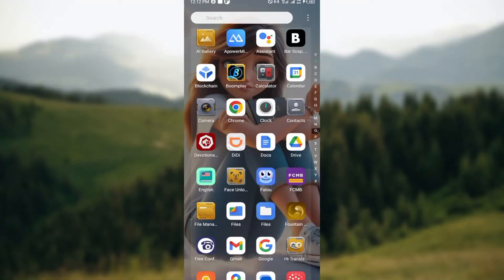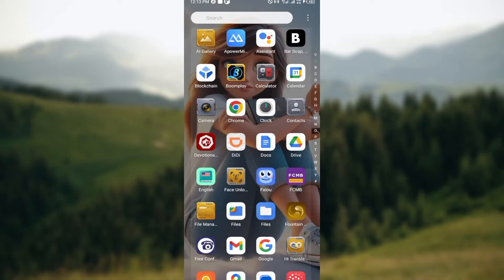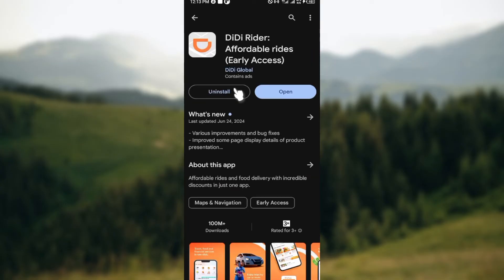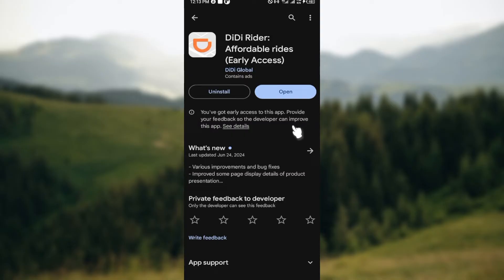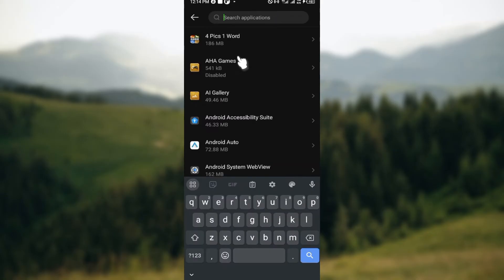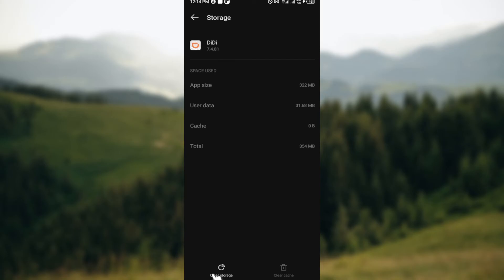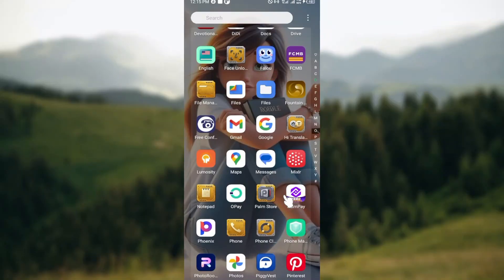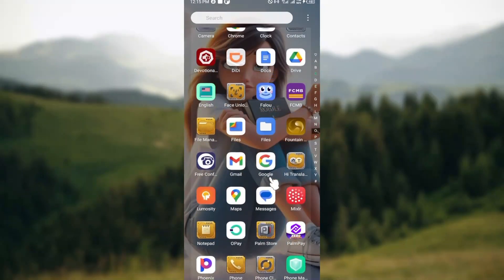How To Fix DiDi App Not Working (Quick Tutorial)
In this video I will show you How To Fix DiDi App Not Working. It would be good if you watch the video until the end so that you don't miss important steps.